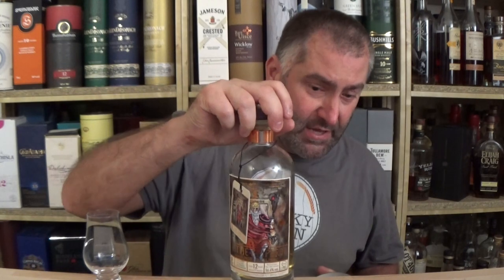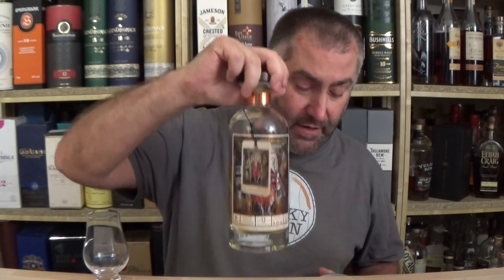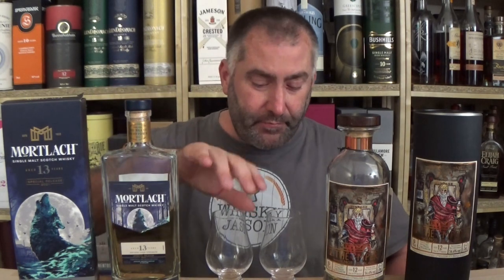Mortlach 2009/2021 - aged 12 years with 56,6% - IV. The Emperor (whic Tarot) Review by WhiskyJason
WhiskyJason reviews Mortlach 2009/2021 - aged 12 years with 56,6% - IV. The Emperor (whic Tarot) by Single Malt Scotch Whisky

As the fourth single malt of the Tarot series of whic.de, this is The Emperor - the ruler in cask strength of 56.6% vol. whiskey from the Mortlach distillery with a 12-year maturation in unique Canadian oak barrels.

Distillery Mortlach
Bottler Signatory Vintage (SV)
Bottling serie Whic Tarot - IV The Emperor
Vintage 2009
Bottled 2021
Stated Age 12 years old
Casktype Ex Canadian HHD
Casknumber 306339
Bottled for Whic.de